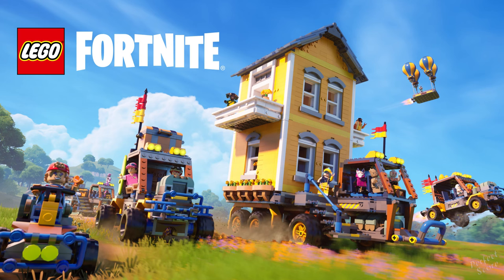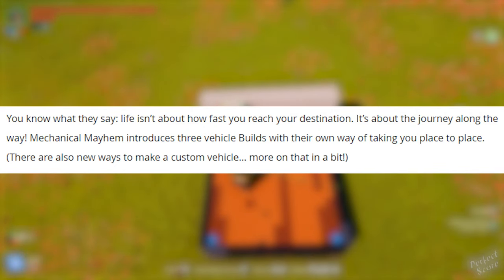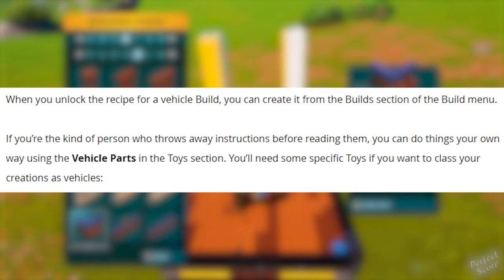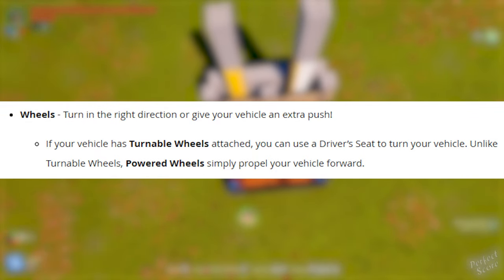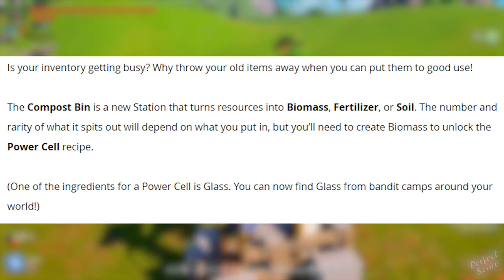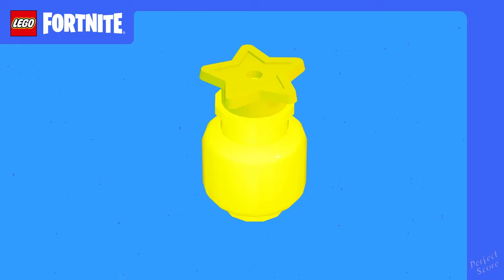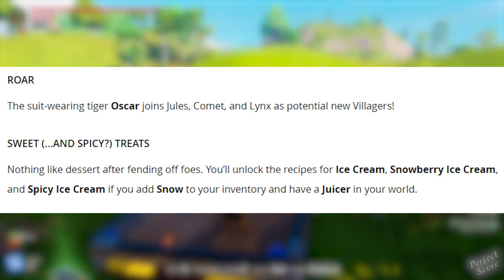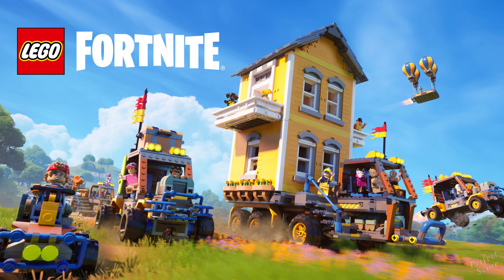LEGO Fortnite Mechanical Mayhem Update! Everything You Need to Know! (v29.10)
Fortnite LEGO Mechanical Mayhem for Survival & Sandbox. I'll tell you everything you need to know about LEGO Fortnite Mechanical Mayhem with the v29.10 Update! We got a Steering Wheel, Vehicles & More! Support a creator code: Score (ad).

Check out what’s changed:

LEGO® FORTNITE V29.10: MECHANICAL MAYHEM

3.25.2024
The Fortnite Team

Things are…  wheely taking off. Vehicle building is the star of the show in v29.10 (a.k.a. the Mechanical Mayhem update), which brings new ways to travel your world so you can embark on your biggest adventures yet!

Get your tinkering skills ready — the road to Mechanical Mayhem opens up March 26.

WHO’S RIDING SHOTGUN?
You know what they say: life isn’t about how fast you reach your destination. It’s about the journey along the way! Mechanical Mayhem introduces three vehicle Builds with their own way of taking you place to place. (There are also new ways to make a custom vehicle… more on that in a bit!)

SPEEDER
In a hurry? The Speeder is ideal for zipping from biome to biome. Unlock the recipe for the Speeder by adding a Power Cell (NEW!) to your inventory.

OFFROADER
The Offroader is perfect for carrying around multiple passengers. Unlock the recipe for the Offroader by adding Flexwood to your inventory (usually found in the Dry Valley biome).

HAULER
Let the Hauler do the heavy lifting because there’s plenty of room in the trunk. Unlock the recipe for the Hauler by adding Frostpine to your inventory (usually found in the Frostlands biome).

HOW TO MAKE VEHICLE BUILDS
When you unlock the recipe for a vehicle Build, you can create it from the Builds section of the Build menu.

If you’re the kind of person who throws away instructions before reading them, you can do things your own way using the Vehicle Parts in the Toys section. You’ll need some specific Toys if you want to class your creations as vehicles:

TOYS IN YOUR TOOLBOX
Power Center - The engine of your vehicle!

Load Power Centers up with Power Cells to power your vehicles. (That’s a lot of power.) The more Power Cells you load, the longer you can drive for.

Wheels - Turn in the right direction or give your vehicle an extra push!

If your vehicle has Turnable Wheels attached, you can use a Driver’s Seat to turn your vehicle. Unlike Turnable Wheels, Powered Wheels simply propel your vehicle forward.

Seats - For your safety… and comfort!

You’ll need a Driver’s Seat (a.k.a. steering wheel… they’re finally here!) to control and drive your vehicle. Place some extra Seats to take your friends on road trips.

Have a seat… and this picture of one.

HOW TO POWER VEHICLES
Waste not, want not. LEGO® Fortnite operates on an eco-friendly fuel policy to protect your world’s precious biomes. How? You can recycle your old resources into clean energy with a brand new Station:

COMPOST BIN
Is your inventory getting busy? Why throw your old items away when you can put them to good use!

The Compost Bin is a new Station that turns resources into Biomass, Fertilizer, or Soil. The number and rarity of what it spits out will depend on what you put in, but you’ll need to create Biomass to unlock the Power Cell recipe.

(One of the ingredients for a Power Cell is Glass. You can now find Glass from bandit camps around your world!)

NEED A TUNE-UP? USE A WRENCH!
It’s not just Toys in your toolbox. With a Wrench, you can assign Switches and Thrusters to channels, which means you can control as many Thrusters as you’d like using three separate Switches, rather than having one Switch controlling everything. Unlock the recipe for the Wrench by adding a Wooden Rod to your inventory.

ILLUMINATE THE DARK
This is for all the night drivers out there. Though not a Vehicle Part, the Illuminator will add an aura of light to your world in dark areas! Unlock the recipe for the Illuminator by adding a Thermal Fish to your inventory and having a Crafting Bench in your world.

Ready to become a mechanic after reading everything above? It’s okay if you aren’t — Jules, Comet, and Lynx will steer you in the right direction if you need a hand with vehicles!

MORE UPDATES!

ROAR
The suit-wearing tiger Oscar joins Jules, Comet, and Lynx as potential new Villagers!

SWEET (...AND SPICY?) TREATS
Nothing like dessert after fending off foes. You’ll unlock the recipes for Ice Cream, Snowberry Ice Cream, and Spicy Ice Cream if you add Snow to your inventory and have a Juicer in your world.